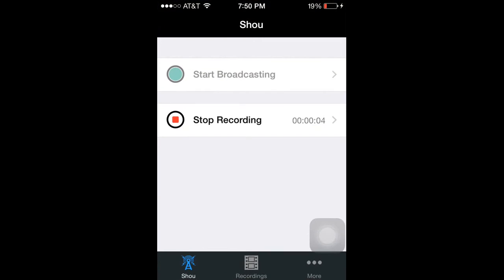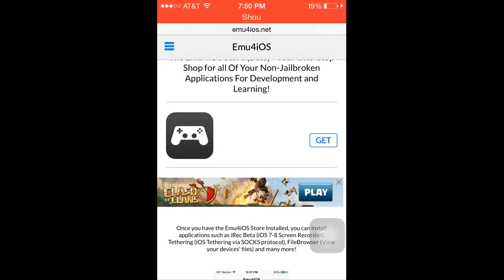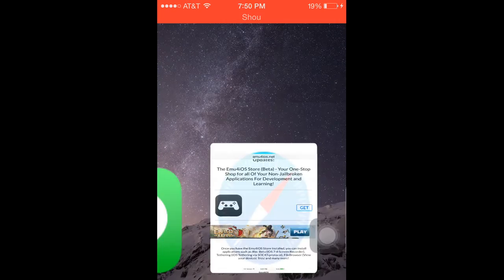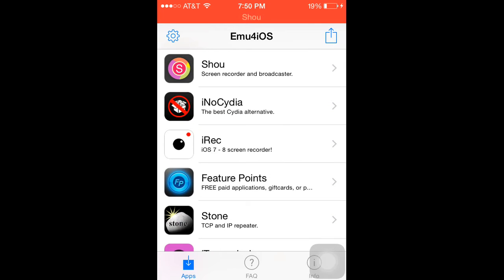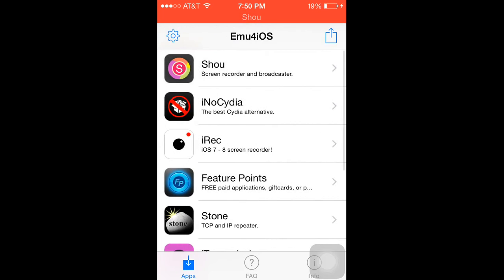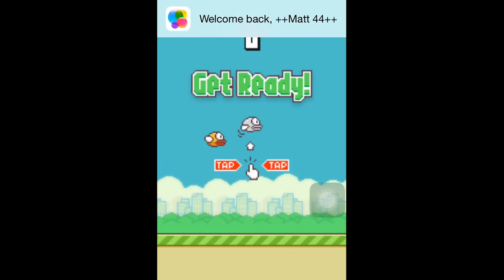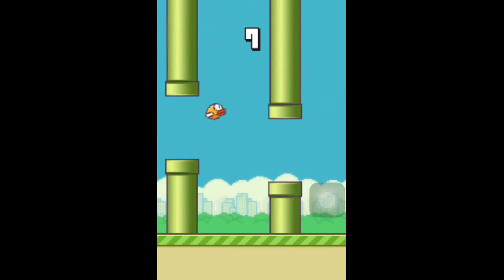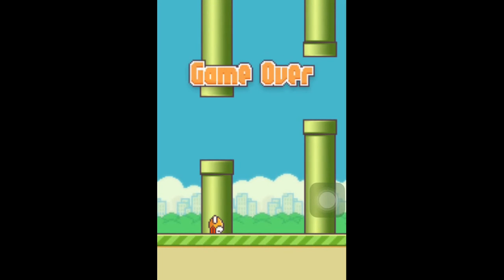My Edited Video